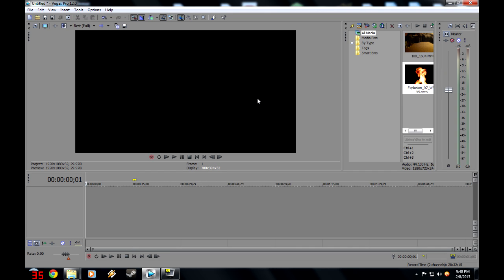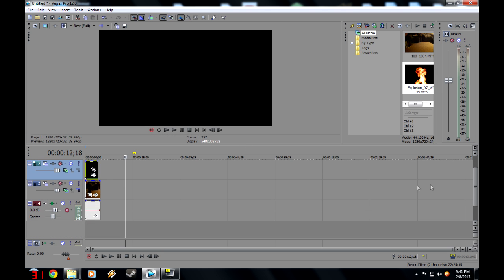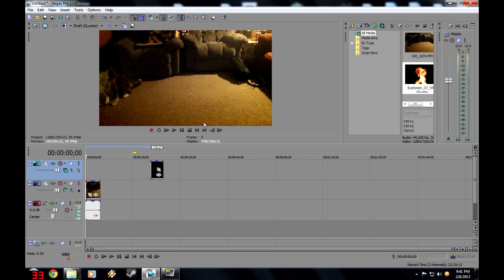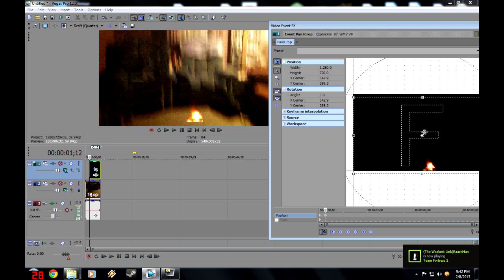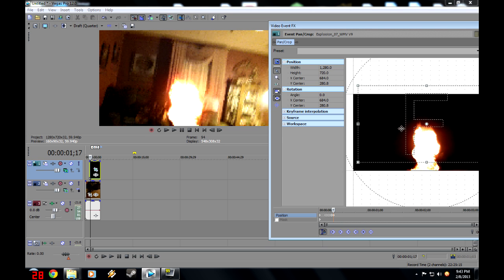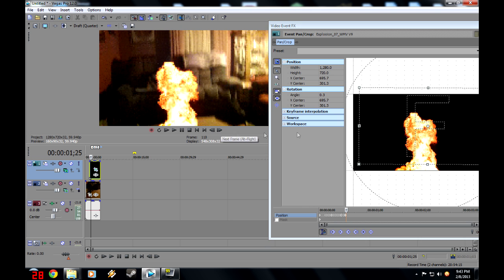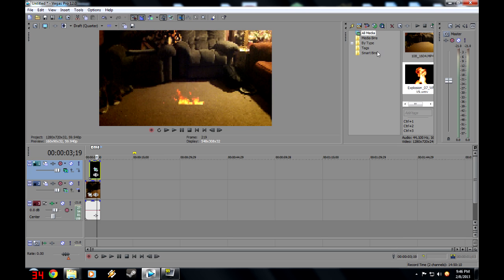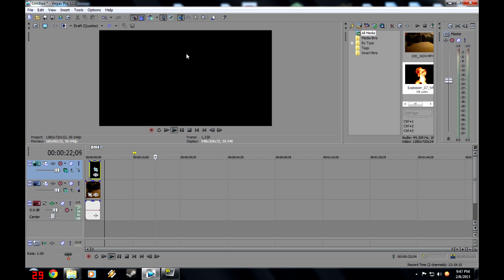Sony Vegas Pro 12 - Explosion VFX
In this special tutorial, i show you how to add a explosion to any of your action videos.